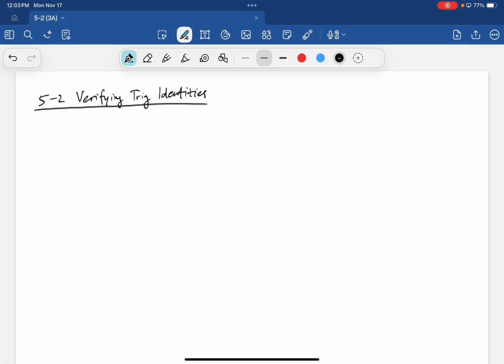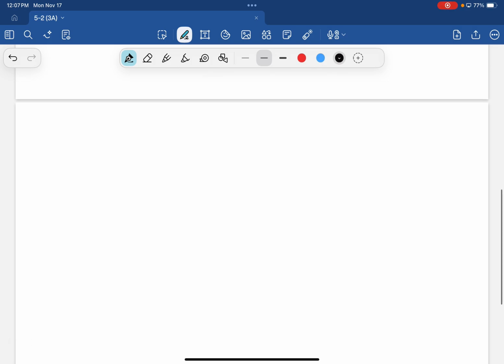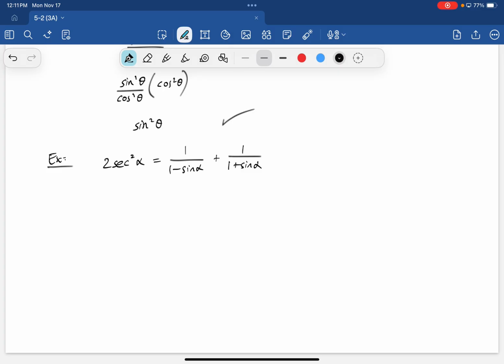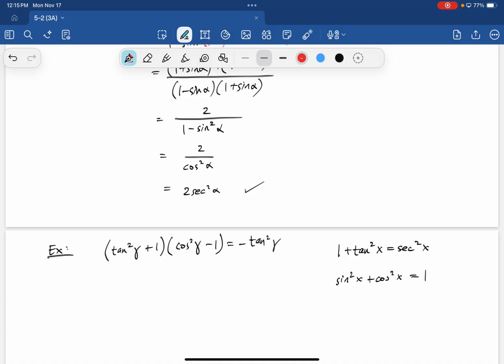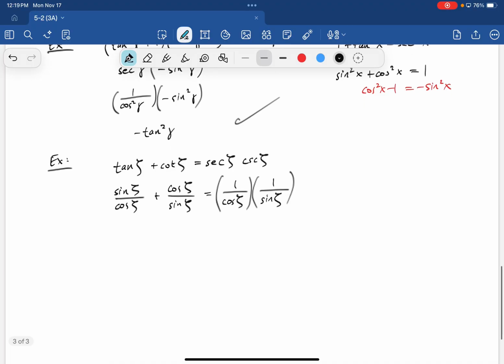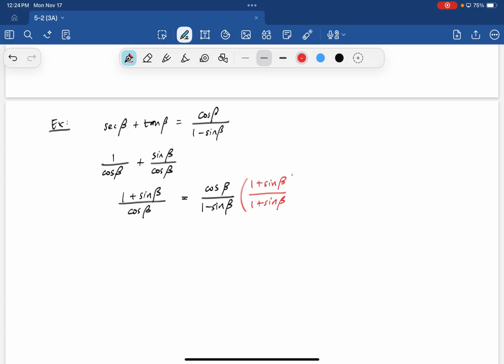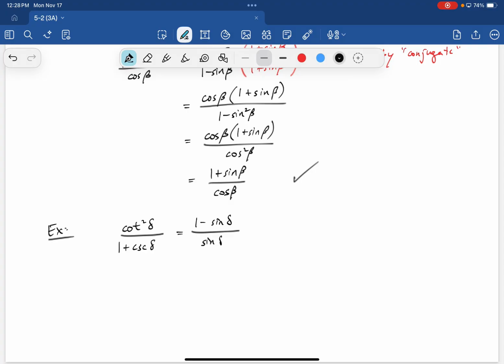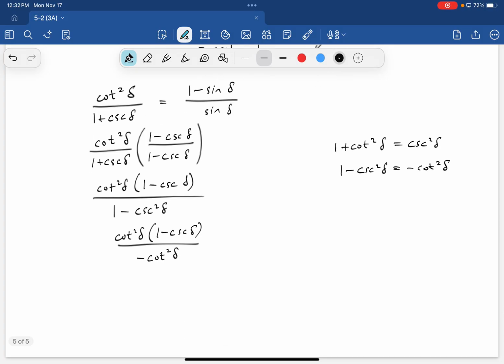5-2 Verifying Trig Identities